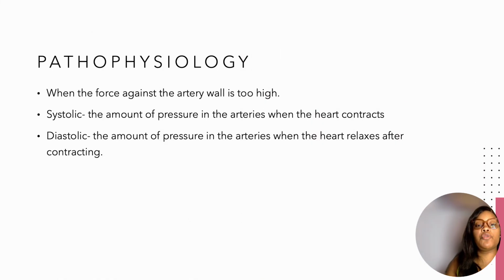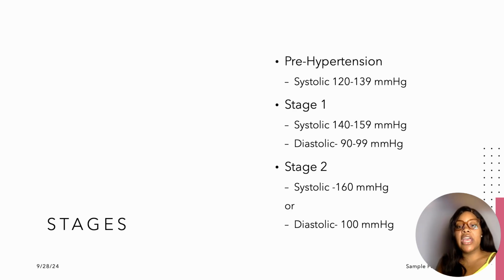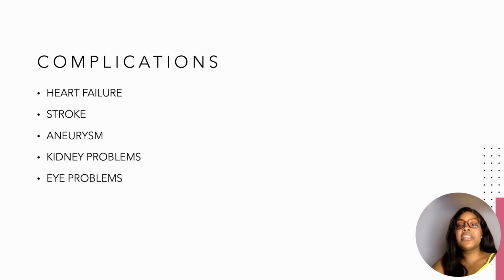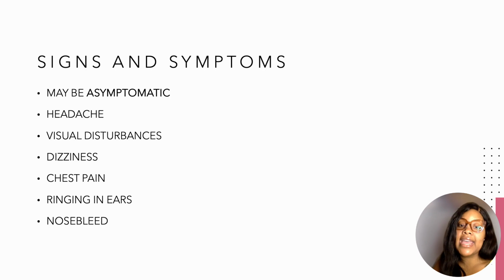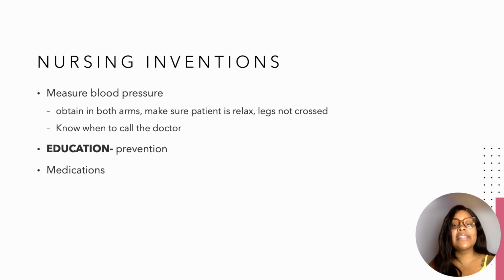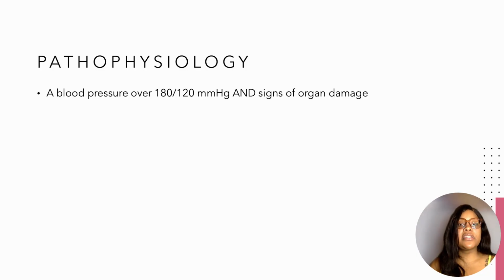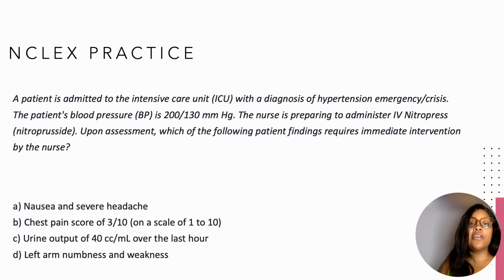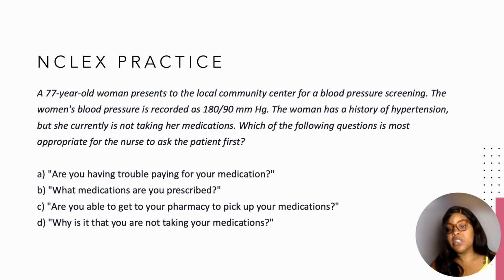Hypertension and Hypertensive Crisis NCLEX